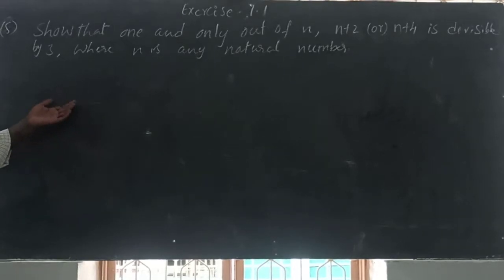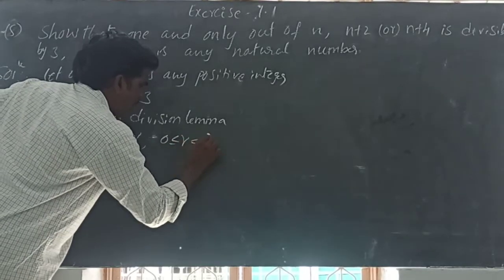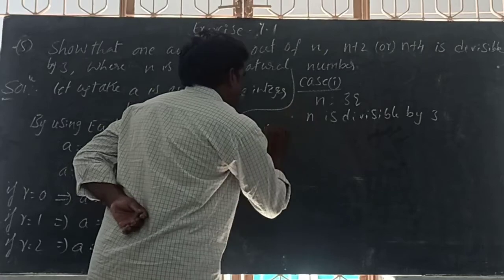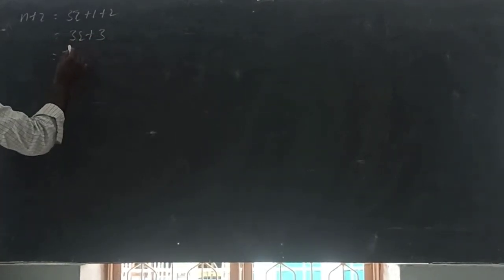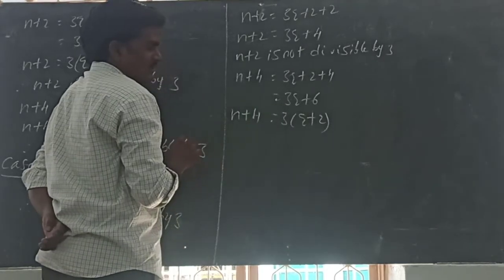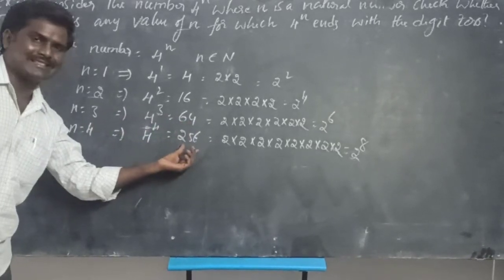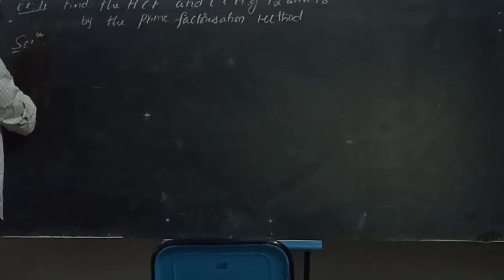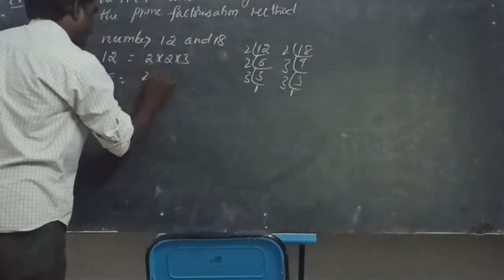class10|Chapter-1|Realnumbers |Exercise 1.1| Q 5|and ex: 3,4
chapter-1
examples 3, 4, 5
in this video iam explaining the problem 5exercise1.1 show that a number n.n+1,n+2 divisible by 3 and examples 3,4&5 h.c.f and l.c.m problems